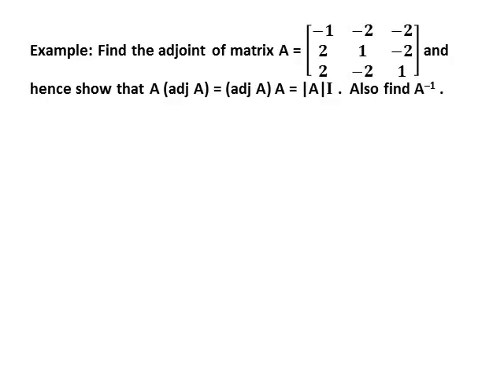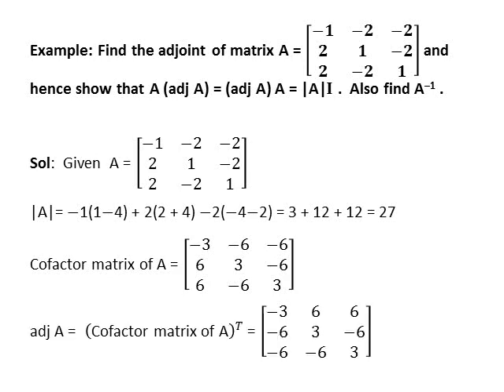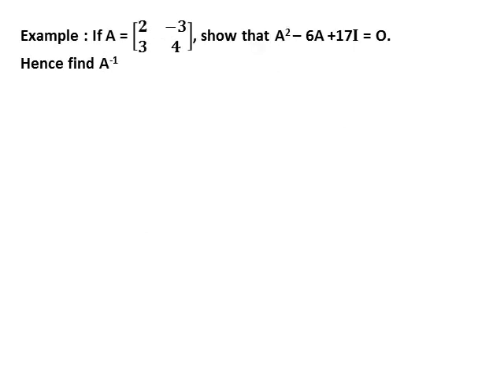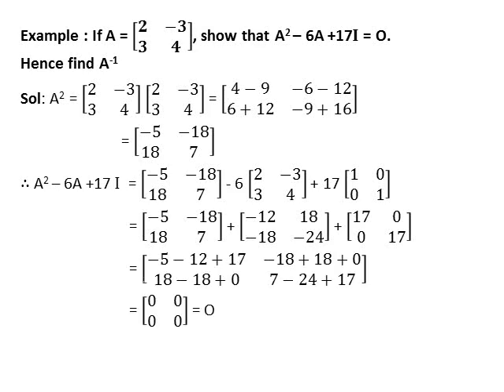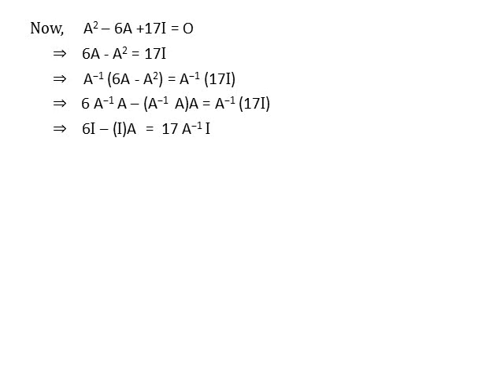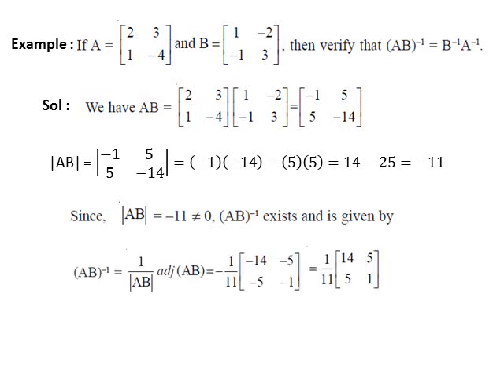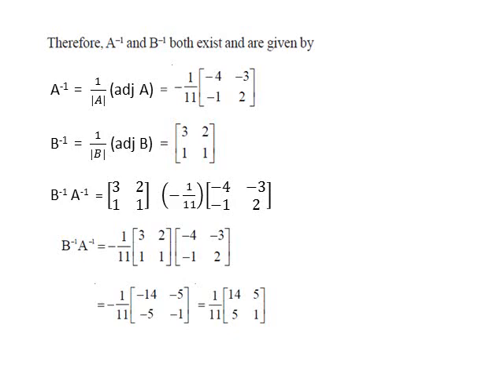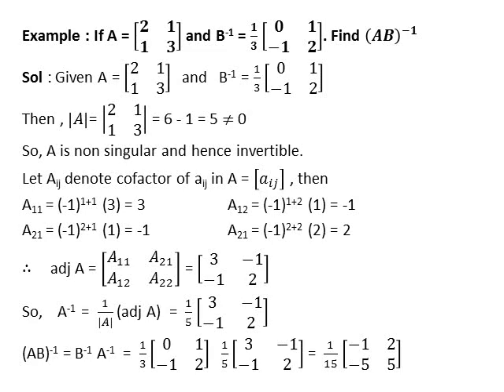Class 12 Maths Chapter 4 Part 8